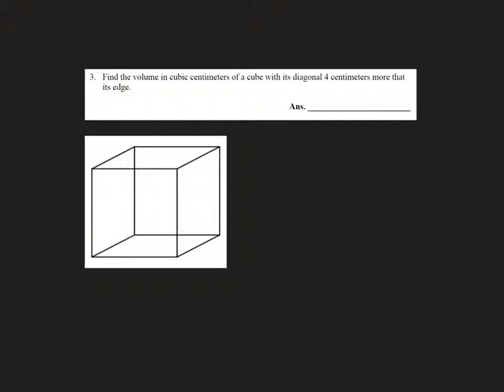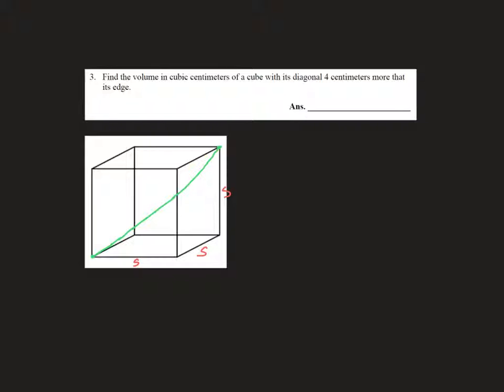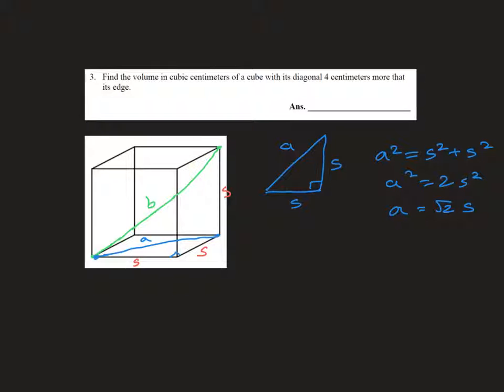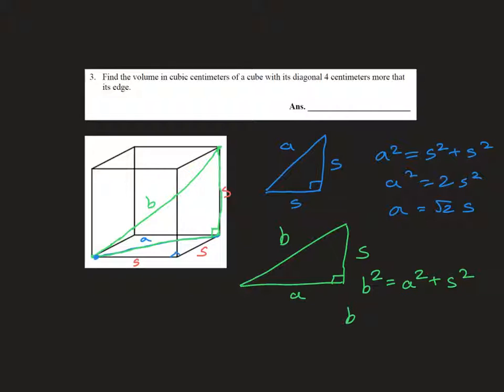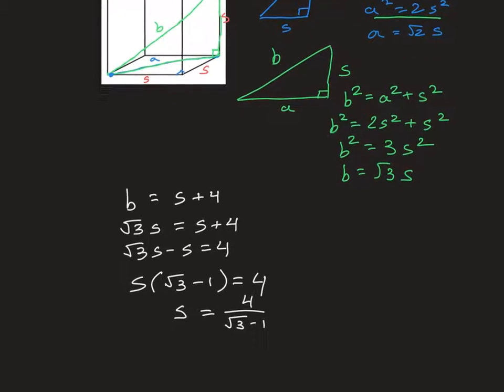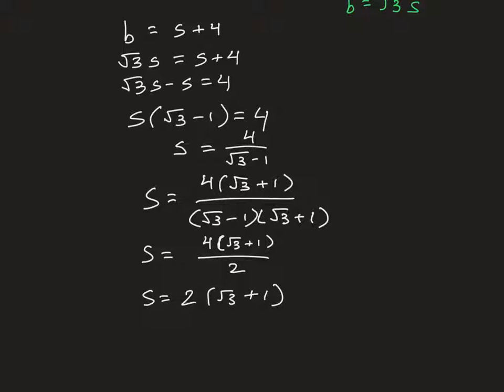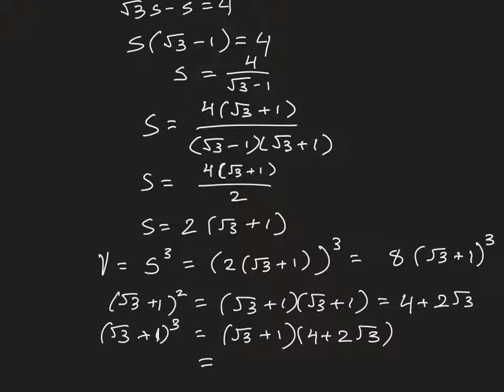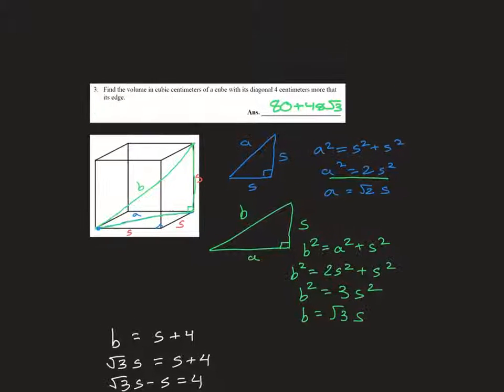Meet 2 Category 5 1998